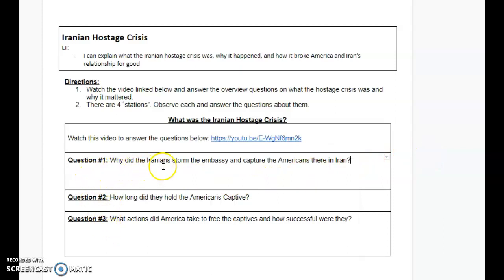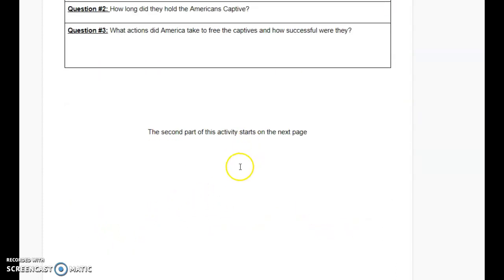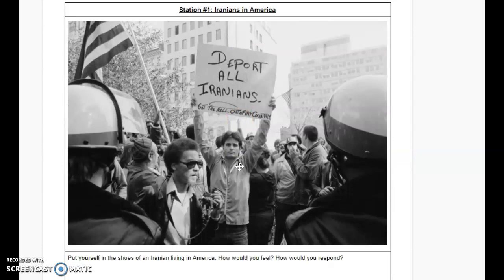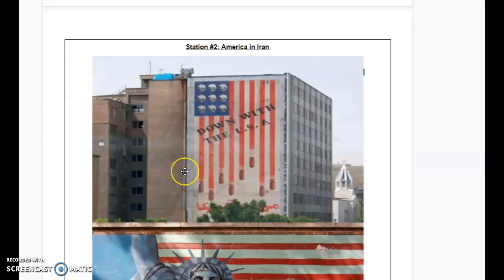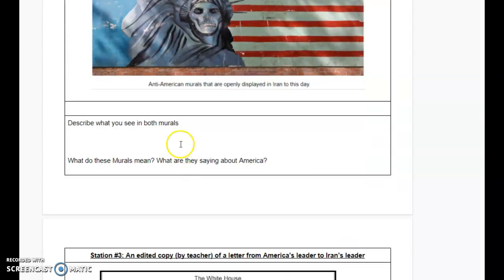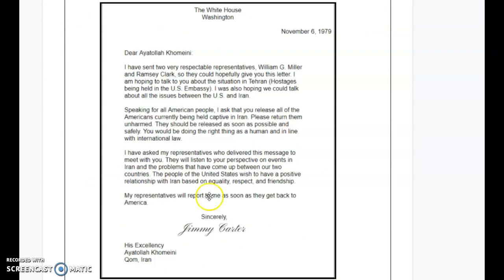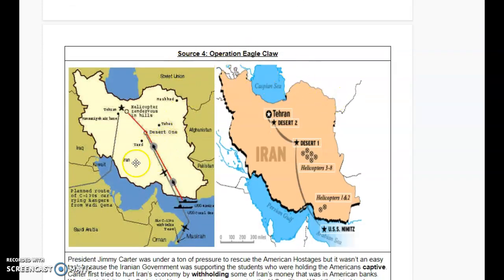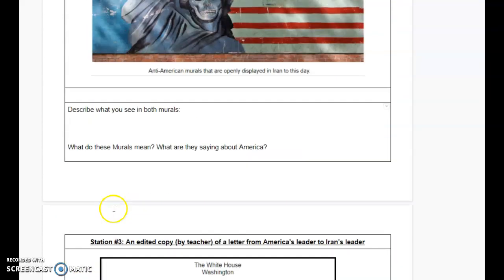Stahlmann Directions 3/10